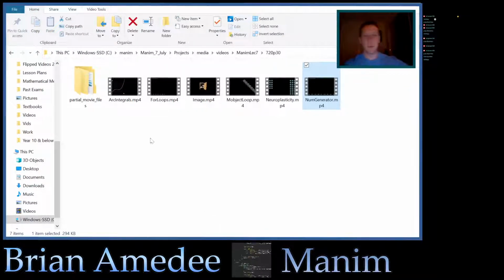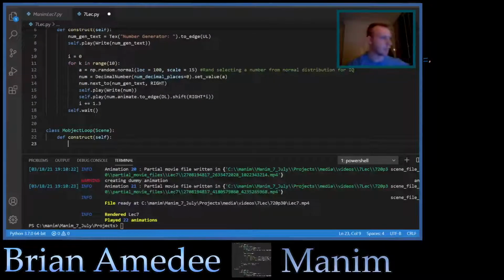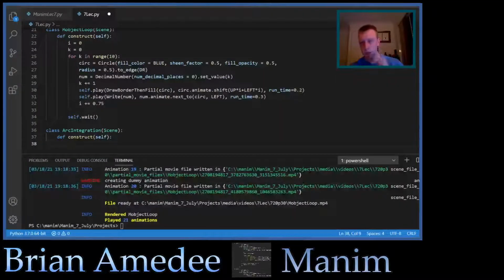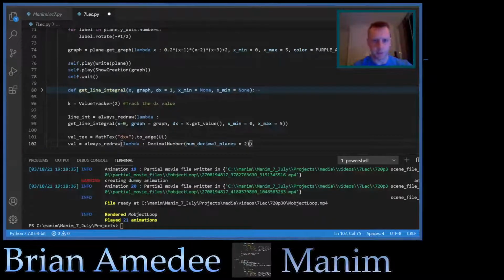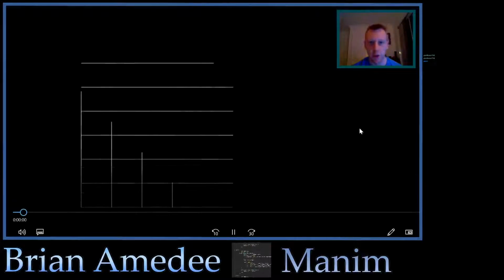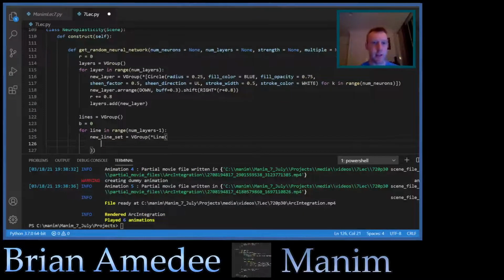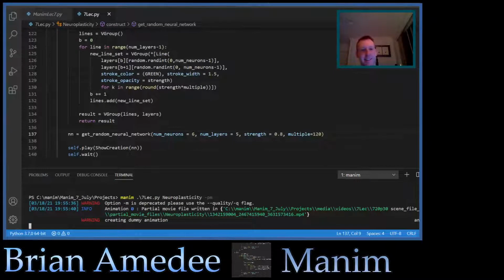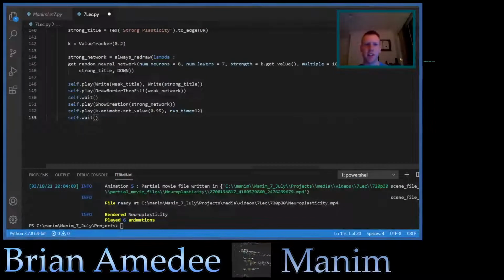Lecture 07 - For Loops in Manim